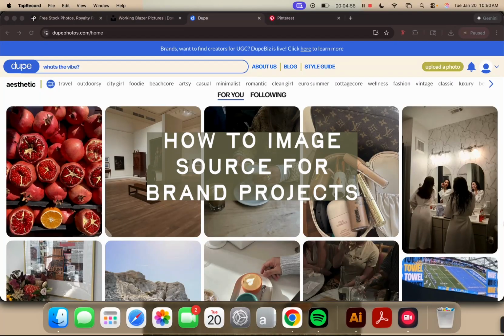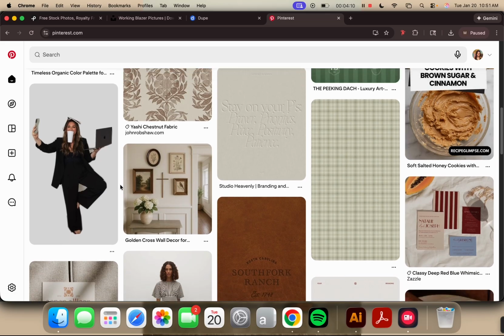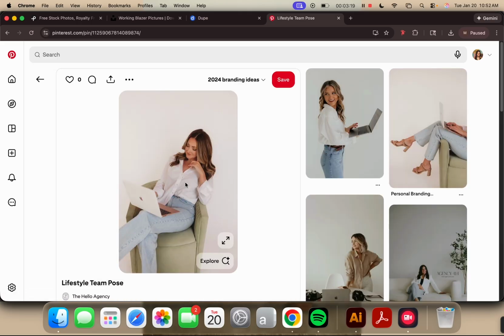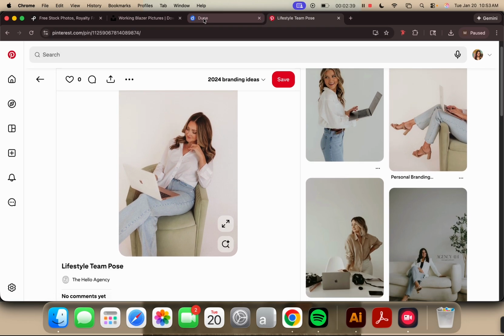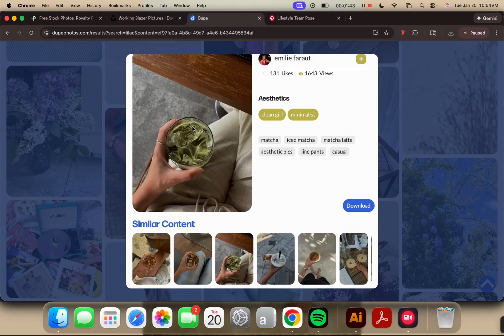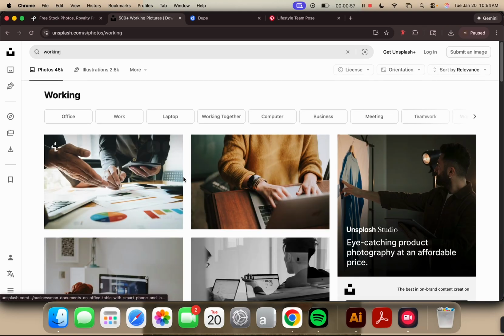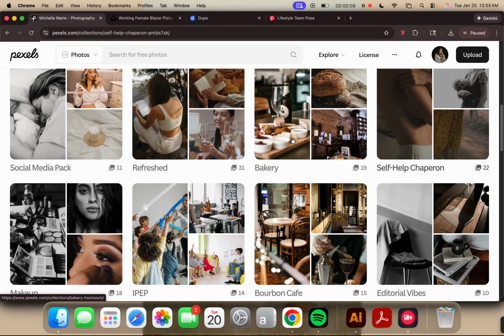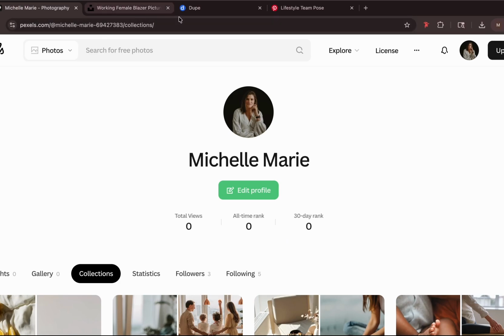How to find images to use for your brand and logo projects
Wondering how to find images to use for your business or your client's branding project? Here are the 4 websites I love to use!

Work with us! Custom branding and website design services

Get your first month of showit for FREE with this